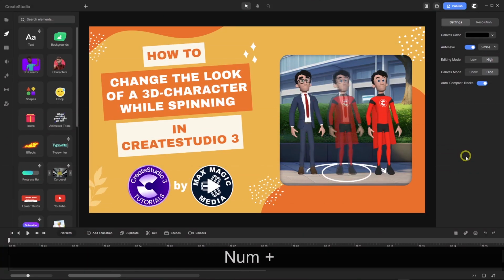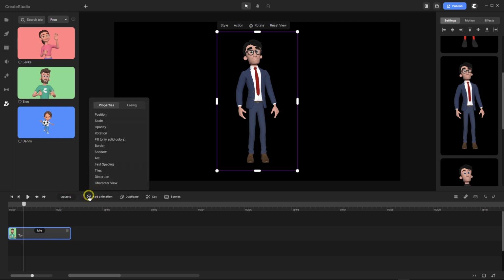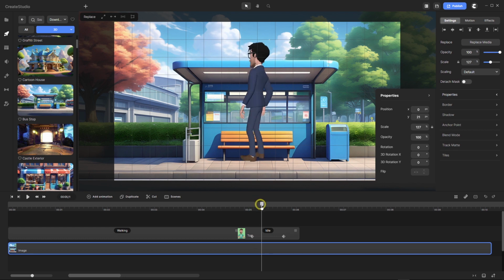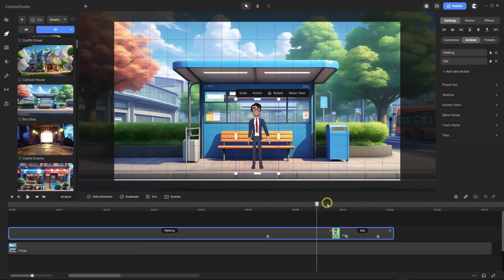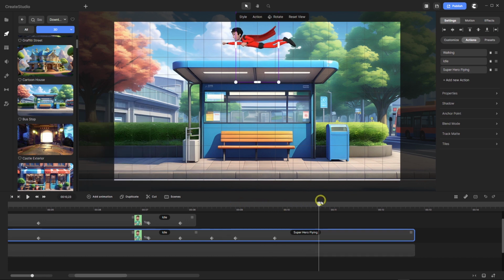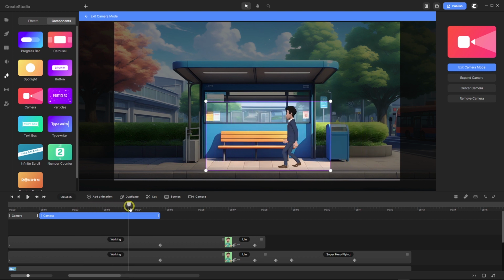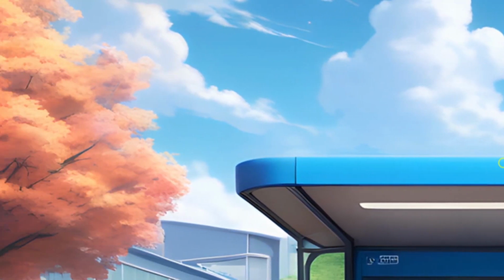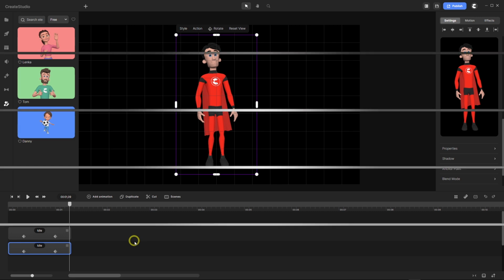How to change the Look of a 3D-Character while Spinning in CreateStudio 3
In this tutorial I will show you how to change the Look of a 3D-Character while Spinning in CreateStudio 3.
Because I created a Scene with the Character, added several actions and made custom and camera animations, the Tutorial is longer (about 30 min) than intended.
So I added a short (5 min) Description of the "Change the Look of a 3D-Character while Spinning" Process to the End.
If you are familiar with CreateStudio 3 perhaps this is all you need.

0:00 Intro
0:06 What's this Tutorial is about
0:41 The Freebies
3:25 The whole Process
31:06 The "Change the Look of a 3D-Character while Spinning" Process in 5 Minutes
36:03 Outro

The FREEBIE to this Tutorial is a Cartoon Character (Jungle Maxwell).

You also get a CS Project File with "Jungle Maxwell", that you can work with, if you are a CreateStudio All Access Member.